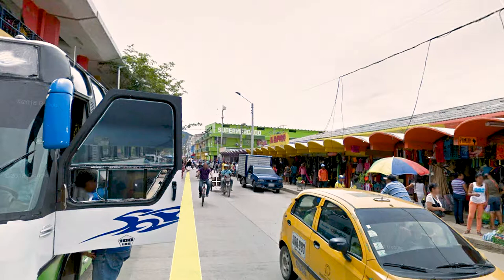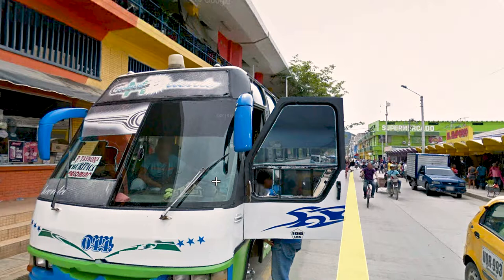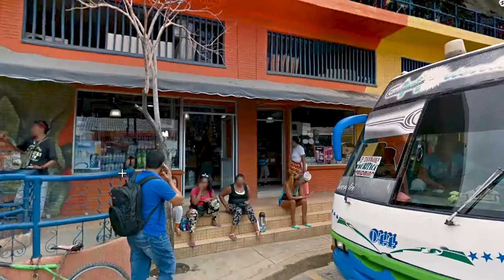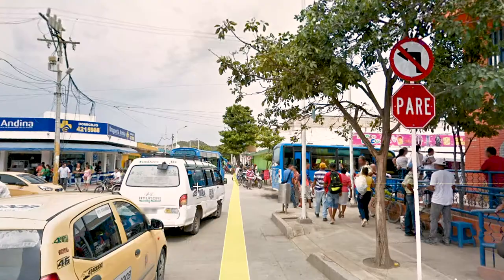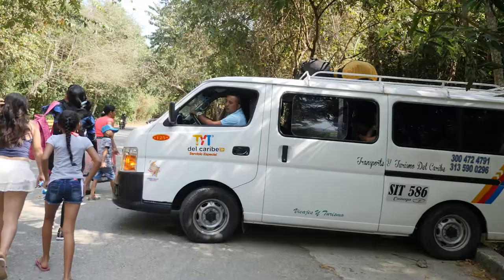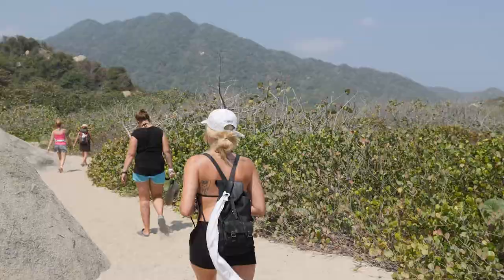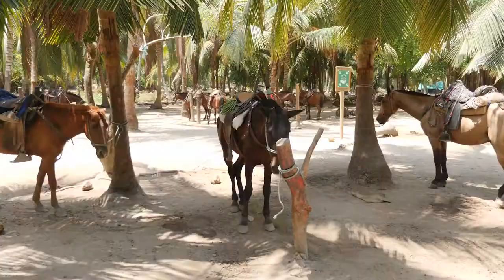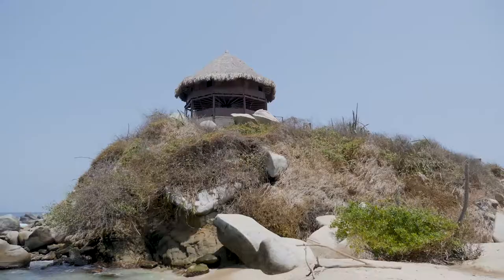How To Get To Tayrona National Park & Cabo San Juan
I go over in detail how to travel from Santa Marta, Colombia to Tayrona National Park where the famous Cabo San Juan beach is located. If you have questions throw them in the comments below.

Panasonic GH5 Camera
Sony RX100 IV Camera
Panasonic Lumix G X Vario II 12-35mm Lens
Rode VideoMicro Compact Microphone
Joby GorillaPod 3K Kit
Macbook Pro Laptop